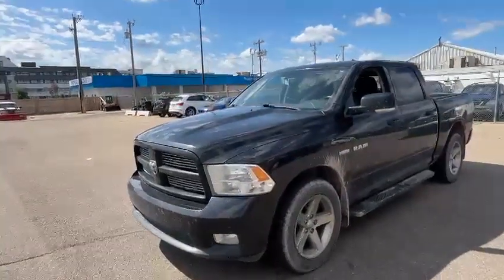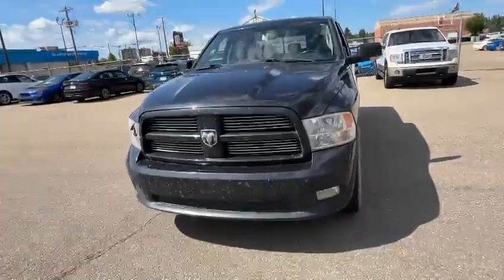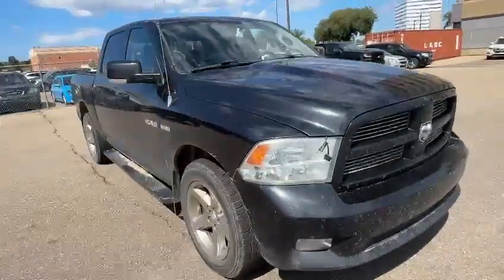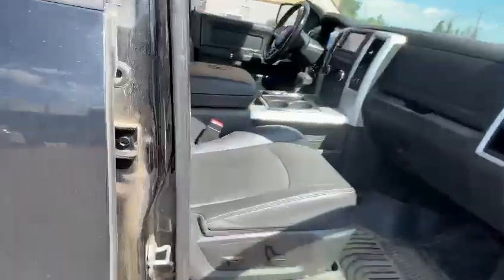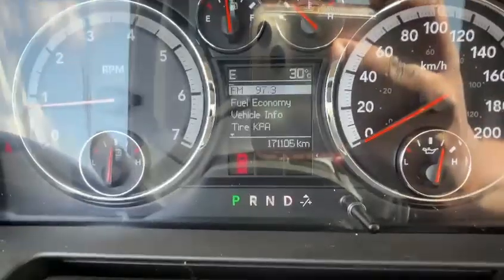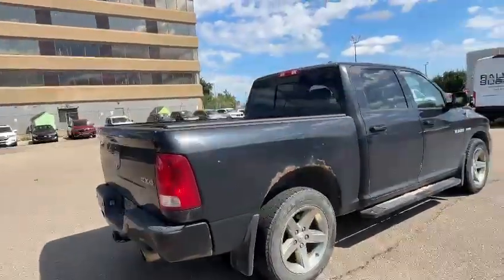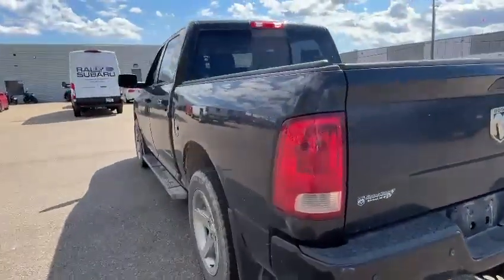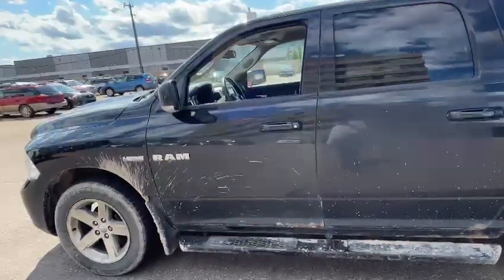2010 Ram 1500 Sport I Rally Subaru | Subaru Dealer Edmonton | Pre-Owned Car | Used Vehicles